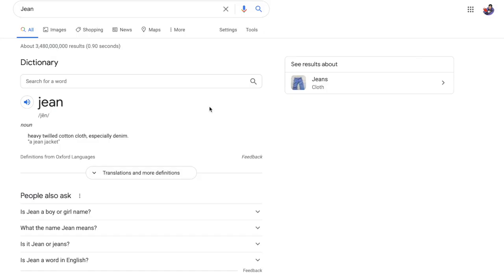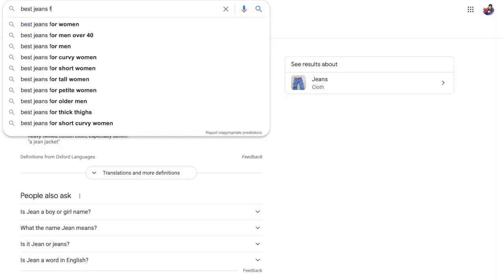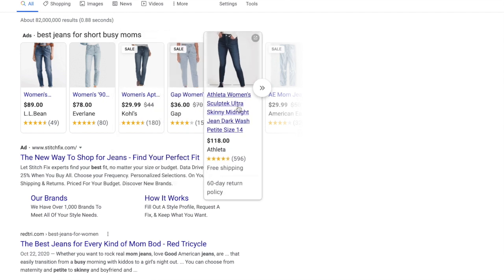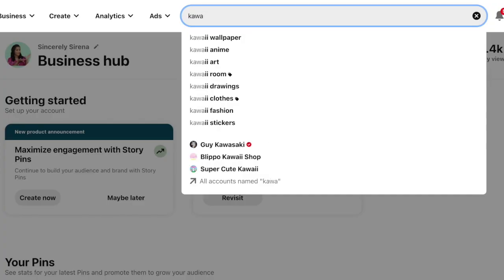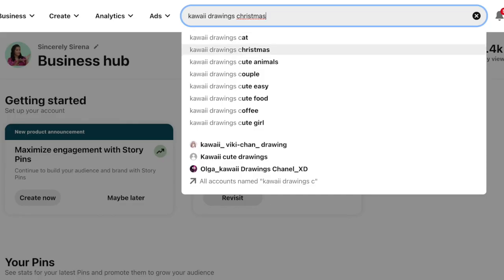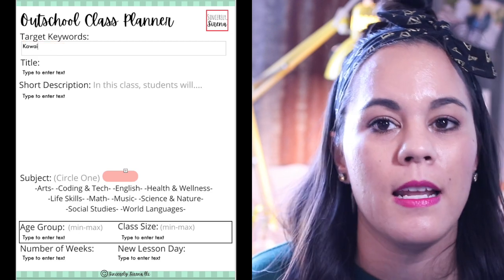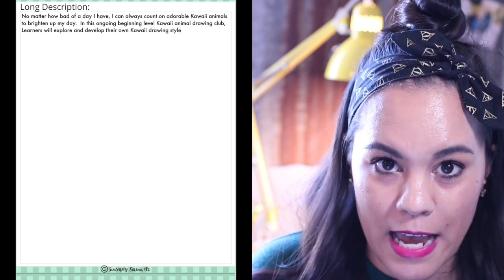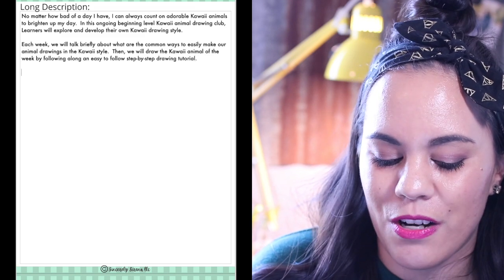Outschool Keywords and How to Use Them in Pinterest Marketing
Every Outschool teacher should know what their targeted keywords are before listing a new Outschool.  Not only will the knowledge of targeted keywords help you rank in the Outschool's search engine, but they will help you optimize your Pinterest efforts when marketing your Outschool classes on Pinterest.

This is an important step, especially if you are participating in Navigating Outschool’s Pinterest bootcamp and challenge.

0:00 Keywords and Outschool Marketing
1:45 Navigating Outschool Pinterest Bootcamp & Challenge
3:15 What are Outschool Keywords?
4:40 Keywords & Pinterest Marketing
5:07 Outschool Teacher Mistake
5:25 What are SEO & Keywords
10:30 What to do with Keywords & Outschool Class Listing
13:00 Outschool Class Planner
18:12 Navigating Outschool Pinterest Bootcamp Homework

Sincerely,
Sirena